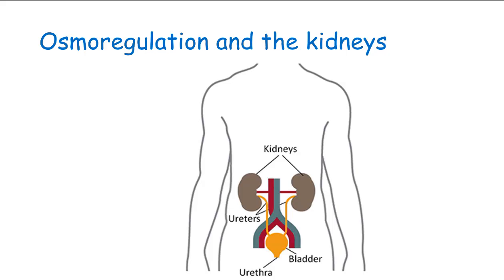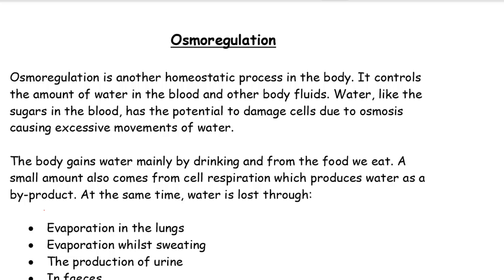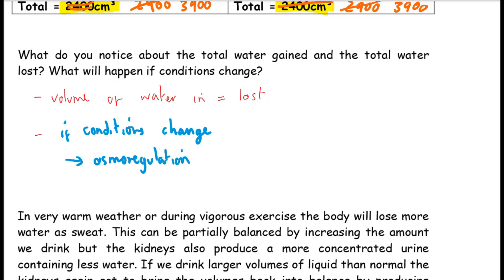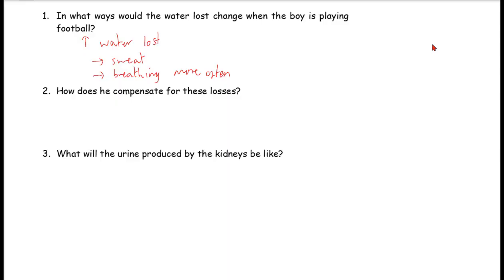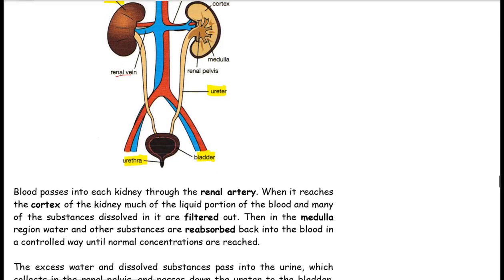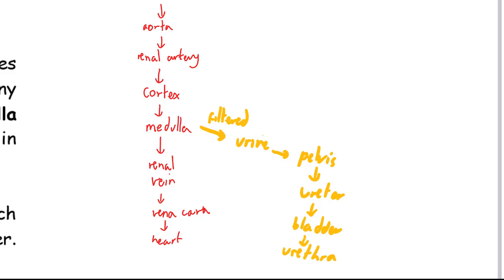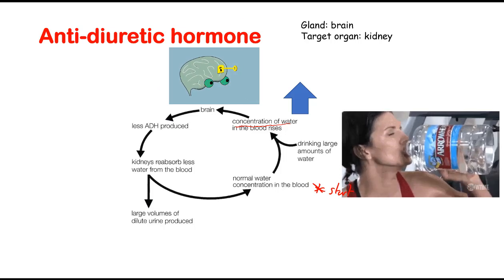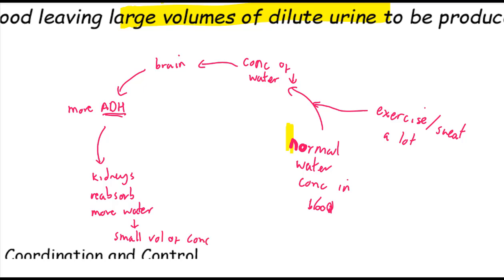CCEA GCSE Biology hormones and osmoregulation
Osmoregulation kidneys homeostasis